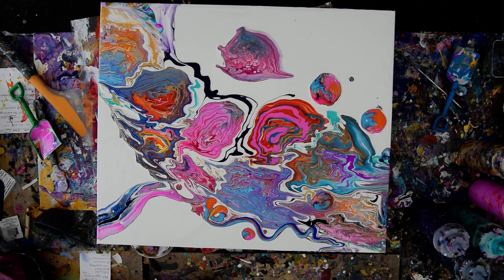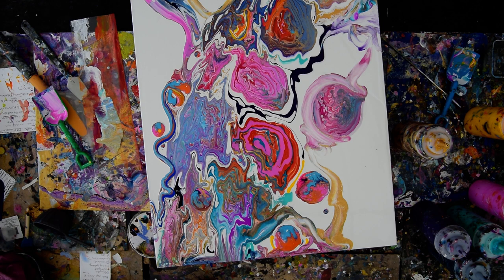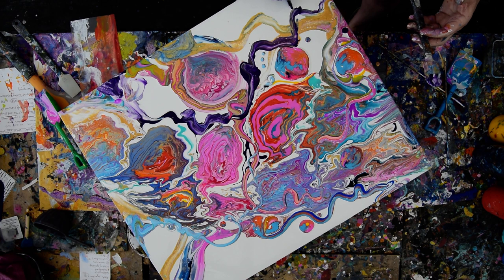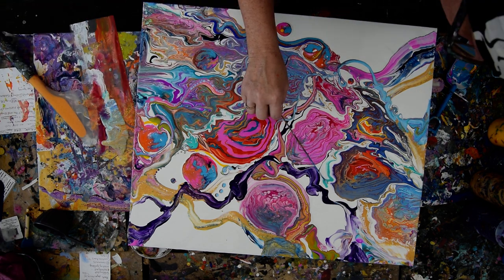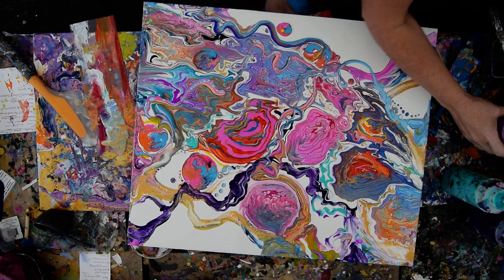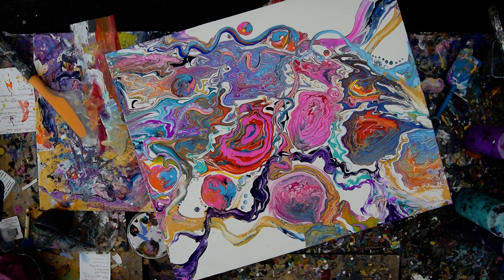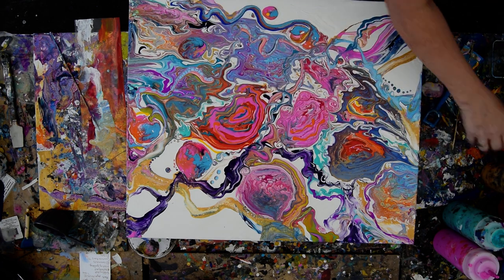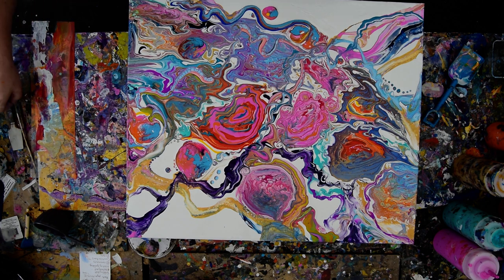Fluid Acrylics,Part 2, Fifteen Rings,(The Catapillar's Cousin), Plus Ribbons #4675 -3.29.19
I am risk-taking with a large 20"x24" x2" gallery wrapped ( thick sided) canvas. I am adding as many rings to the canvas as I have room for. I make up my colors in shovels and a measuring cup and a square pour container to see how/if, they make different ring styles ...and then I forget to notice. I am outdoors where it's hot and in order to keep the surface of the canvas wet and workable so the patterns will flow when I tip them I add a copious amount of white paint covering the whole surface to flow paint.  I apply the layer of white paint with, using a large silicone spatula. I pour rings, tip to spread, pour more rings and tip again. I stop paint from flowing over with a plastic card that allows the paint to pool and then I tip it back onto the canvas after covering the wide edge with color. I use all my colors and ribbon pour all over as well as add paint from my squeeze bottles. I swipe colors into place using a small silicone spatula and manipulate with a bamboo skewer adding spirals dots and waggling paint ribbons. I have a small area to fix so its scrapped away and filled again. I'm done.